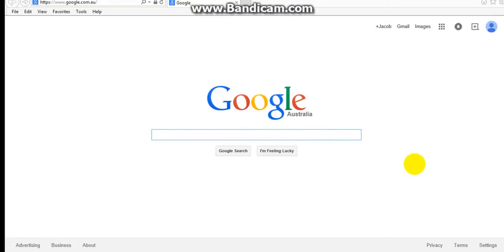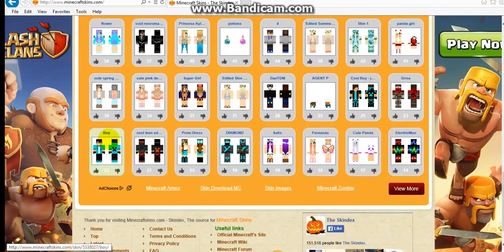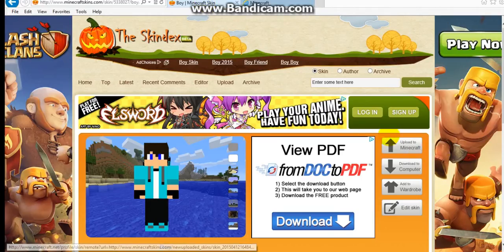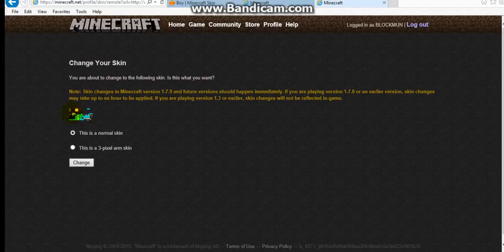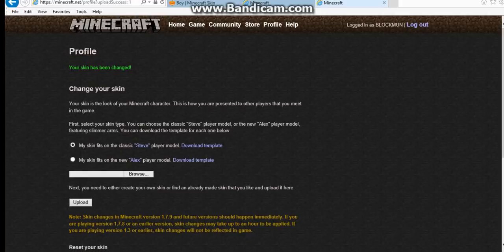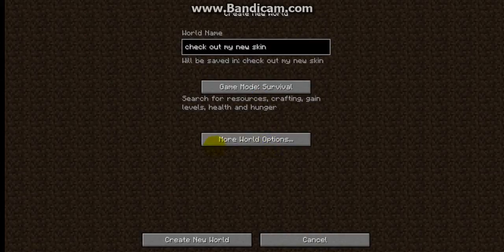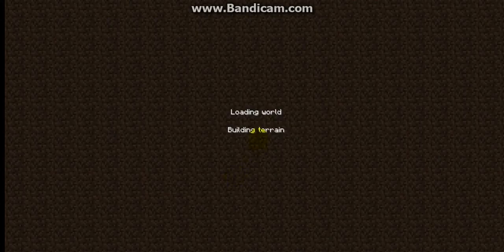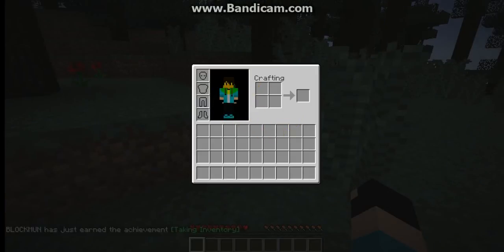how to download free minecraft skins PC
here's a quick and easy way to download minecraft skins
there's a bunch of skins to choose from
the skins are free